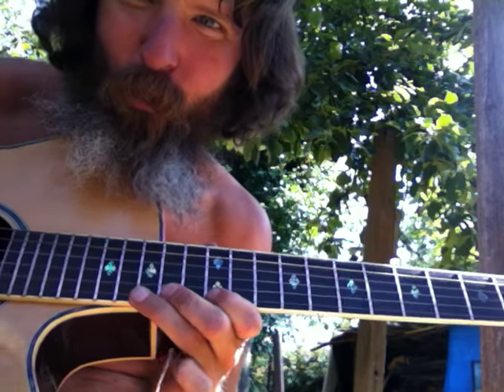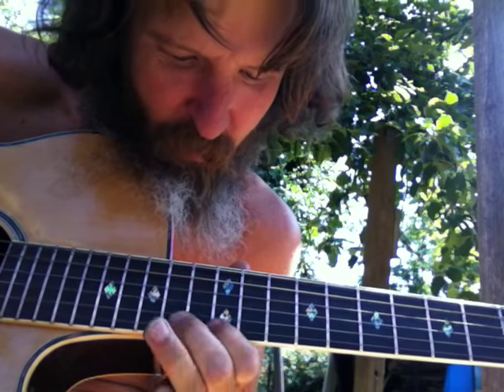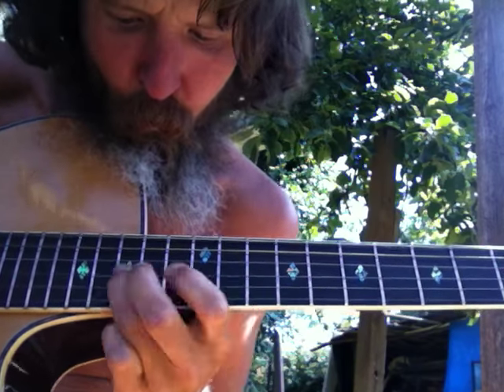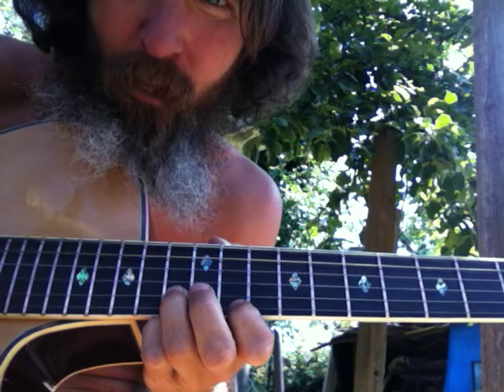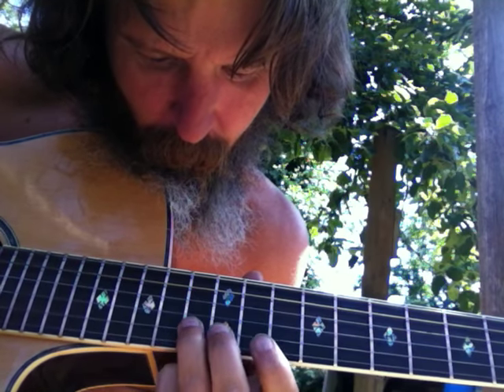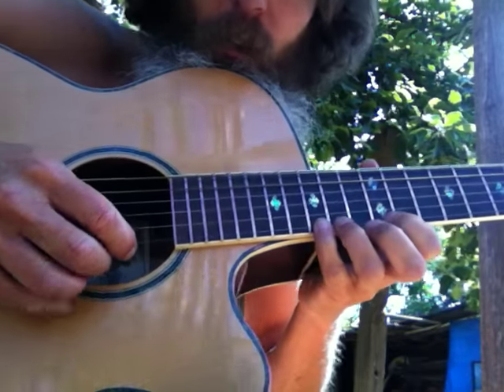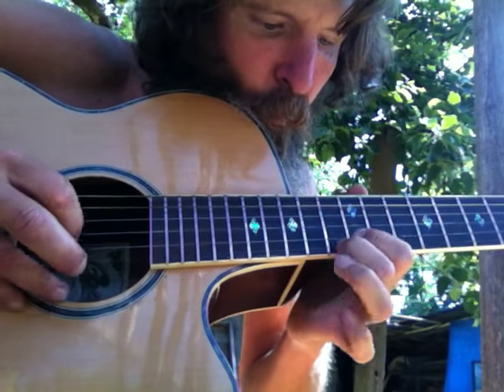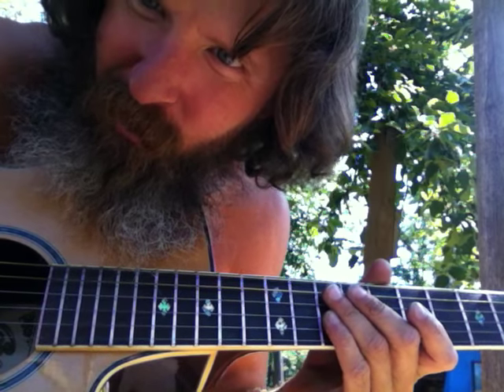HARMONIC MINOR DECSENSION CUSTOM ROLL